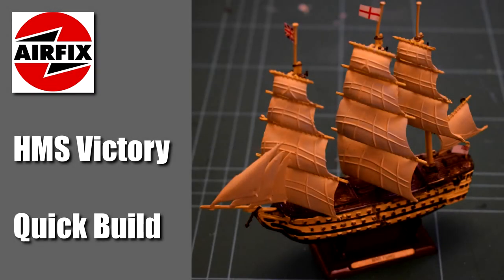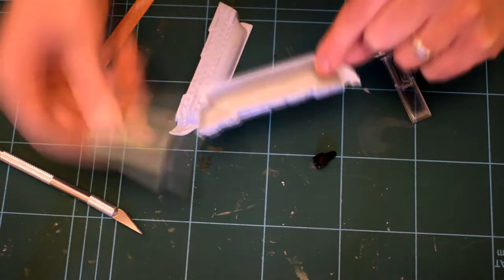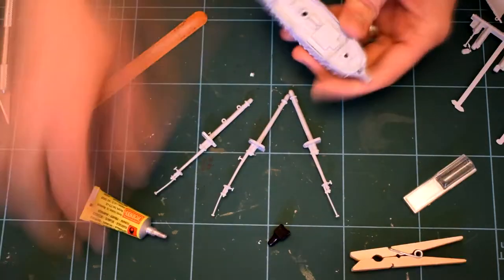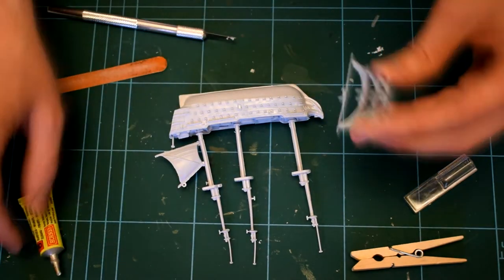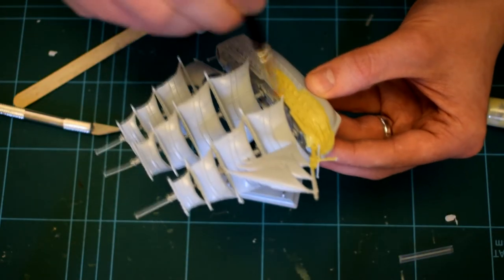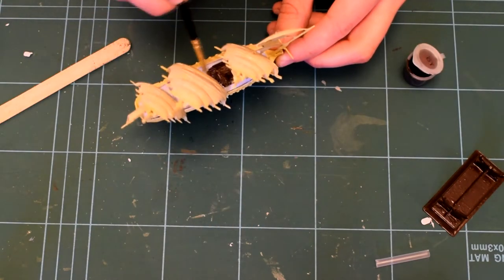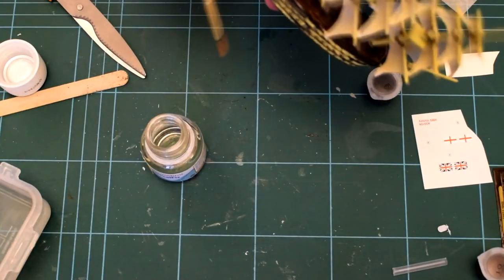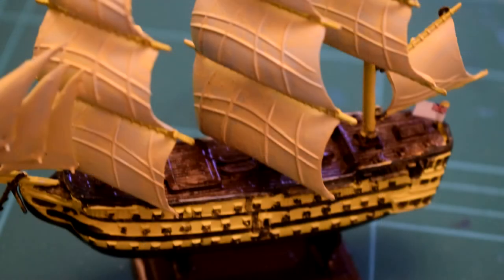Airfix HMS Victory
This video focuses on a quick build of HMS Victory (A55104) Starter Kit by Airfix, compressing about 4 hours of work (including drying time) into less than 5 minutes!

If you have any queries or suggestions, pop them in the comments below!